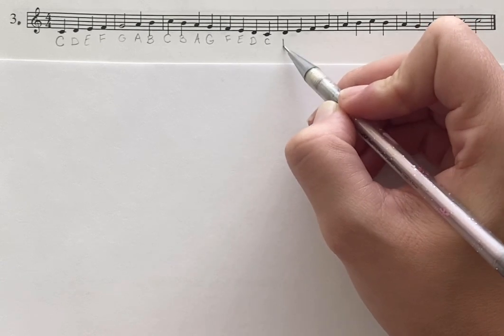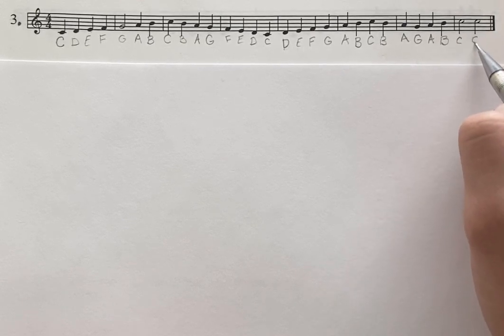Clap & ID Notes - Exercise 3 & 4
Clapping Rhythms and Identifying Treble Clef Lines & Spaces.